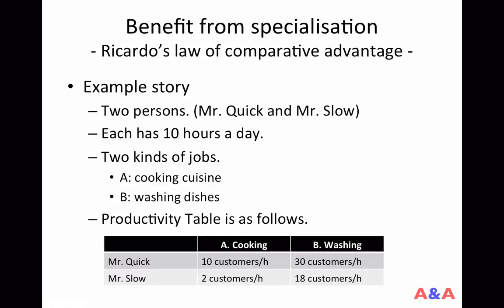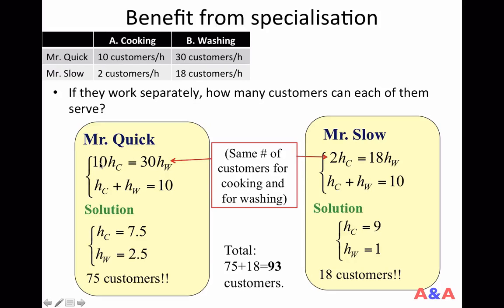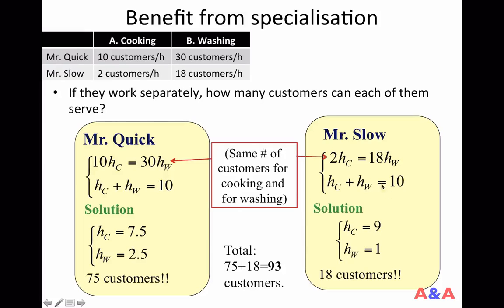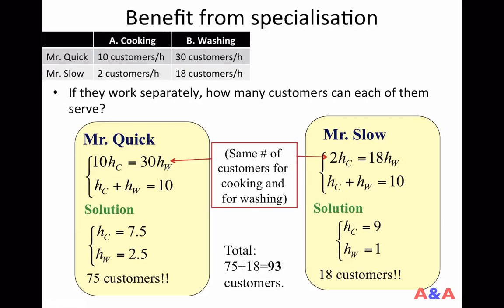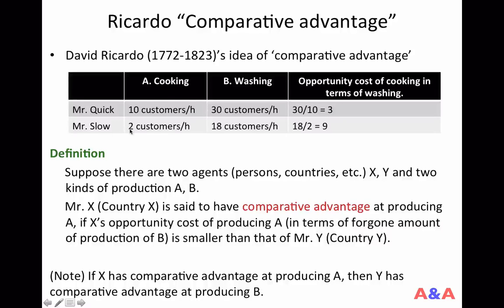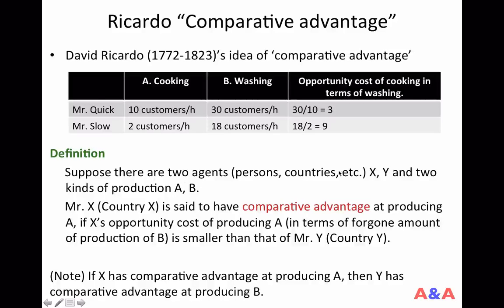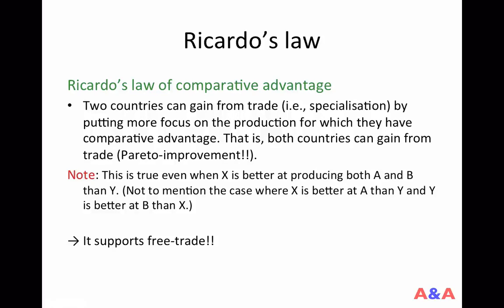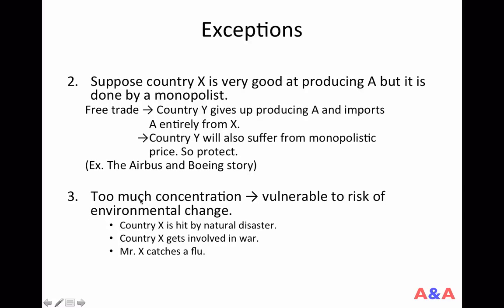Ricardo's Law of Comparative Advantage